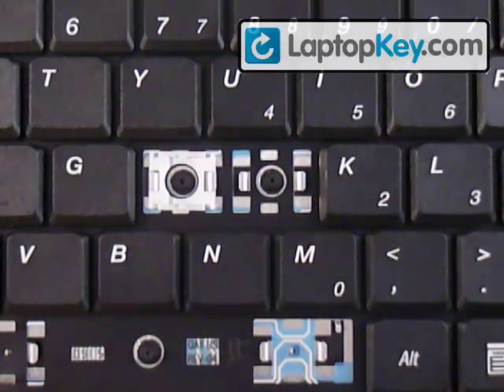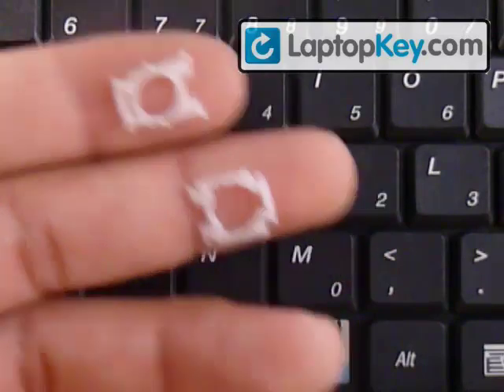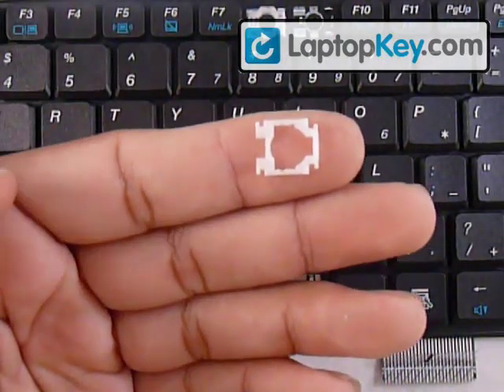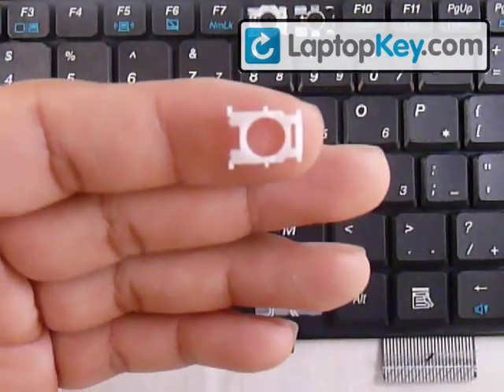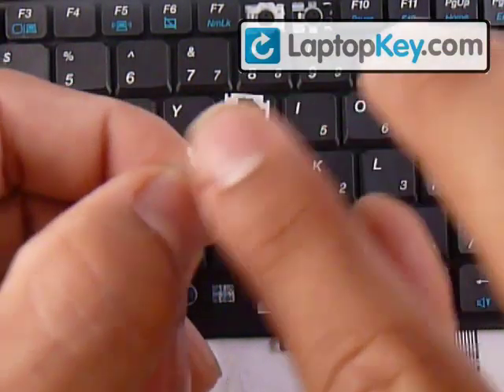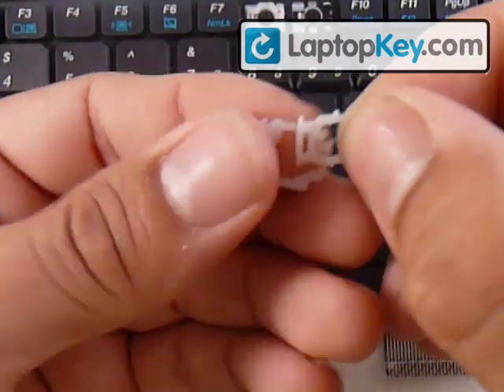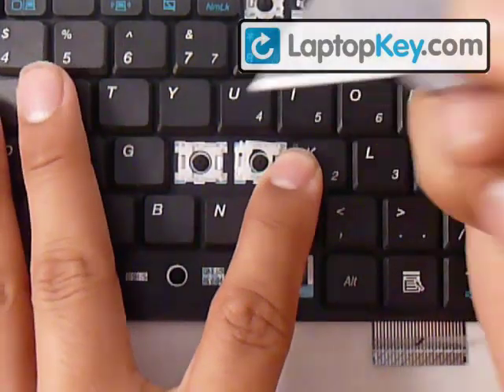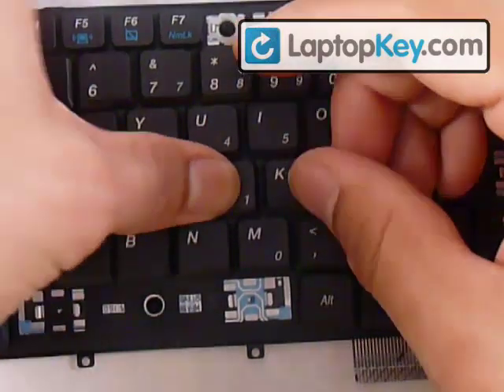Keyboard Keys Repair | Lenovo Ideapad S9 S9E S10 S10E | Fix Repair Laptop Keyboard Key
| Buy Laptop Keys Here | Keyboard Keys Repair | Lenovo Ideapad S9 S9E S10 S10E | Fix Repair Laptop Keyboard Key